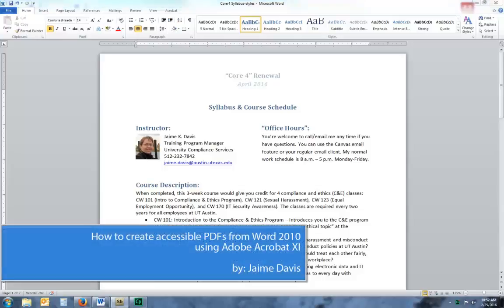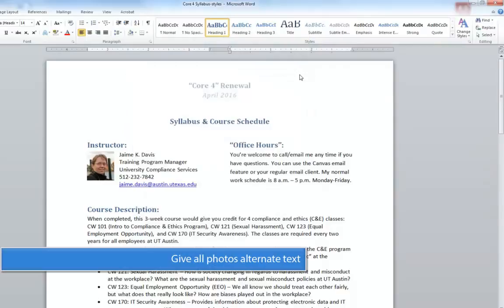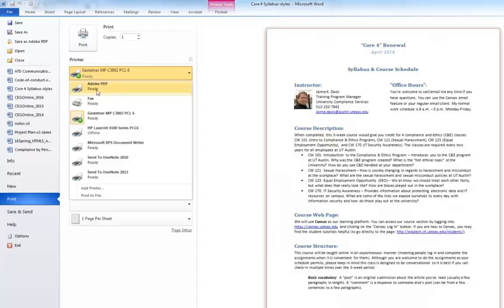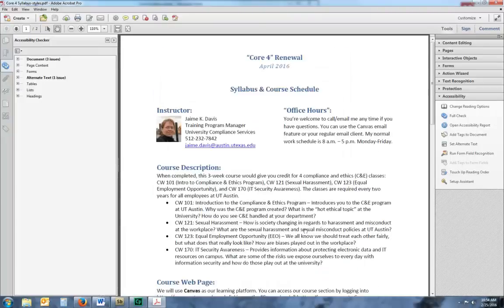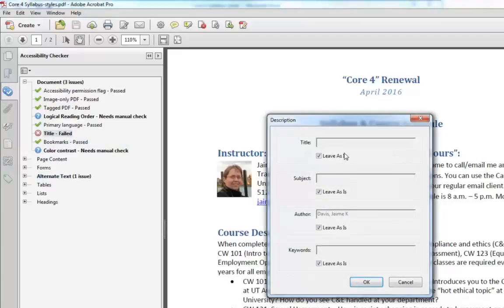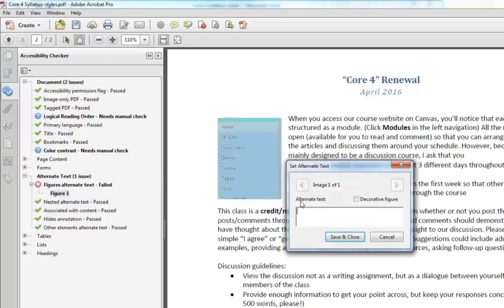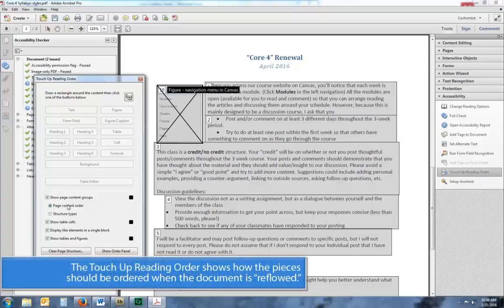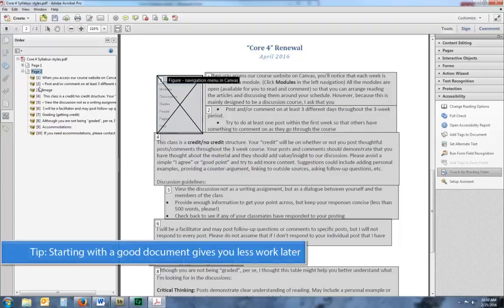Using Word to create Accessible PDFs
Use the tools in Word 2010 to help create more accessible PDFs.